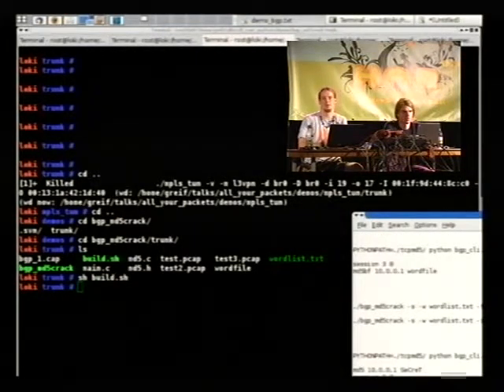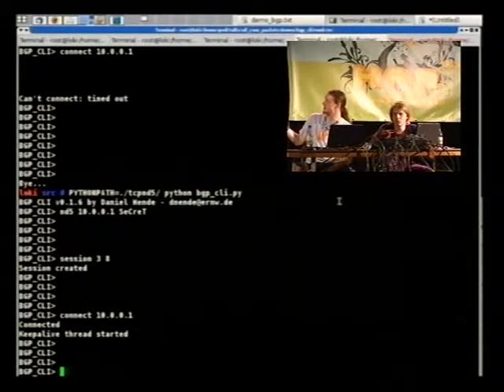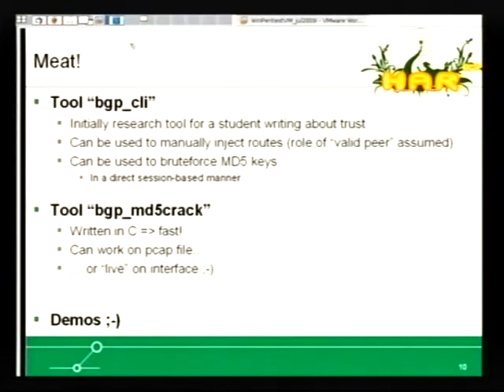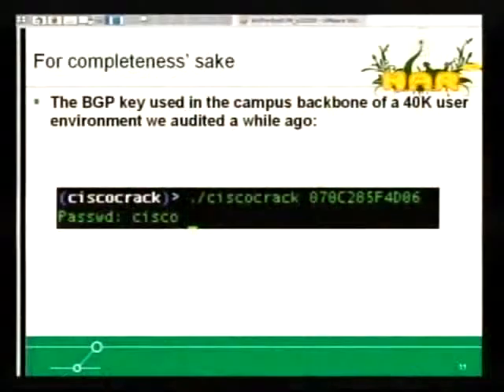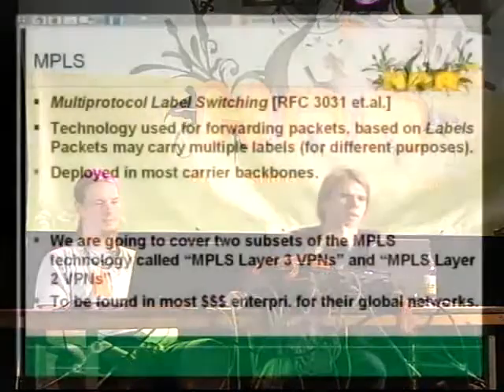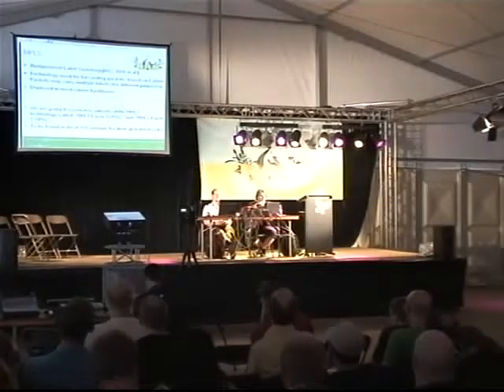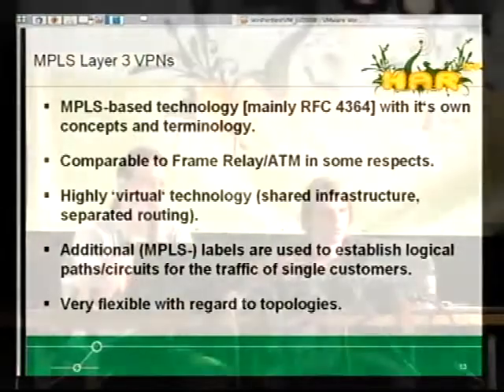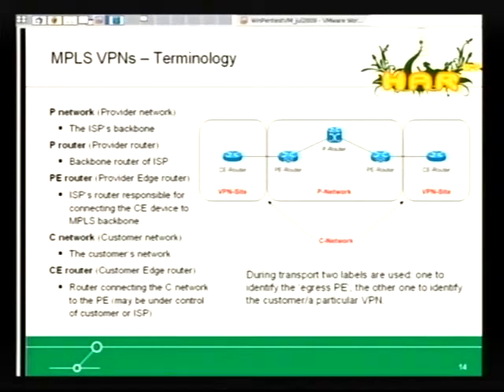HAR 2009: All Your Packets Are Belong to Us 3/7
Clip 3
Speakers: Daniel Mende, Simon Rich

Attacking Backbone Technologies

The year 2008 has seen some severe attacks on infrastructure protocols (SNMP, DNS, BGP). We will continue down that road and discuss potential and real vulnerabilities in backbone technologies used in today's carrier space (e.g. MPLS, Carrier Ethernet, QinQ and the like). The talk includes a number of demos (like cracking BGP MD5 keys, redirecting MPLS traffic on a site level and some Carrier Ethernet stuff) all of which will be performed with a new tool kit made available at the con. It's about making the theoretical practical, once more!